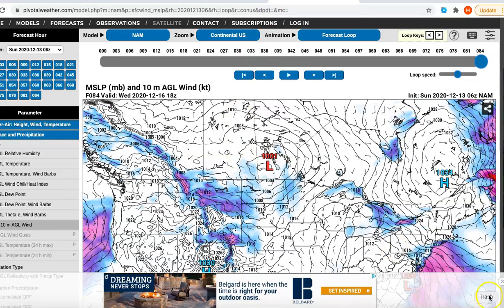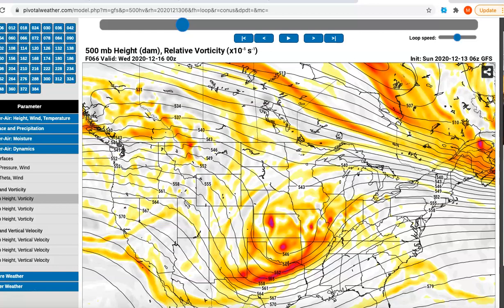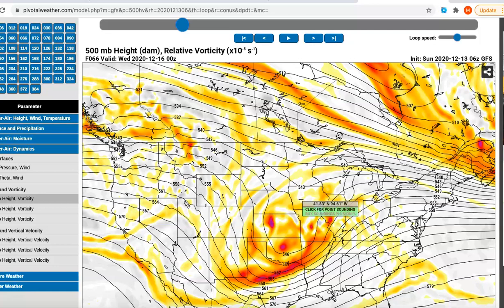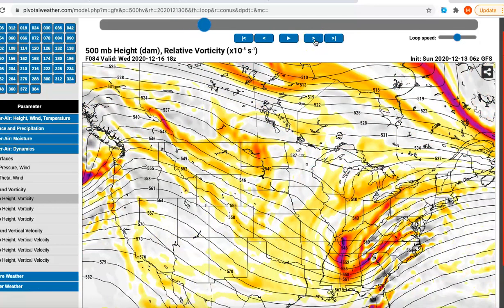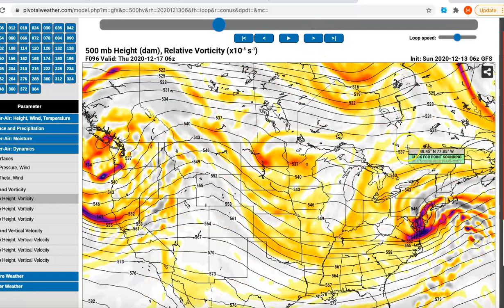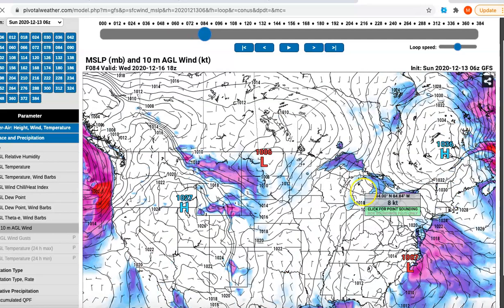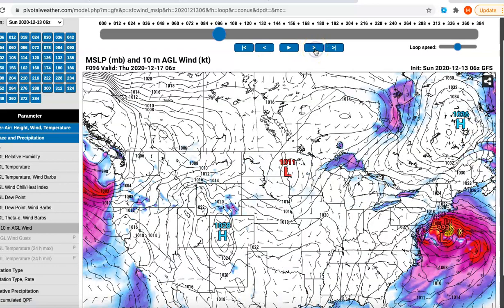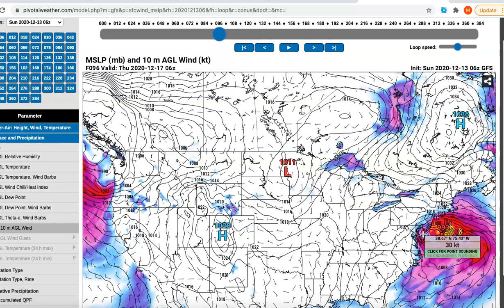1st Update on Mid-Atlantic Coastal Storm Wed-Thu (12/16-12/17/20)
Hi All:
Here's my first weather video in about three years. I discuss my interpretation and possible projections for the upcoming winter storm this week. To me, it looks like more of a progressive system as opposed to a typical Nor'easter, so I'm not optimistic that anyone gets more than a foot of snow, but it is certainly possible to get more than that in some locations depending on the track and storm intensity. Watch my video for more details! Thanks! Will post another video with snowfall map on Tuesday.